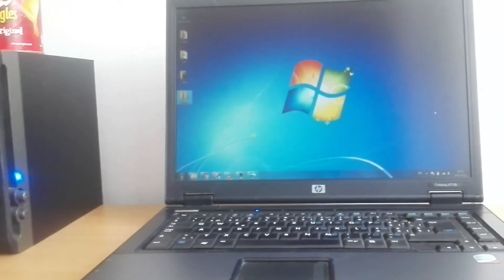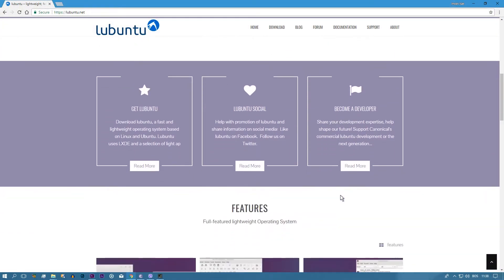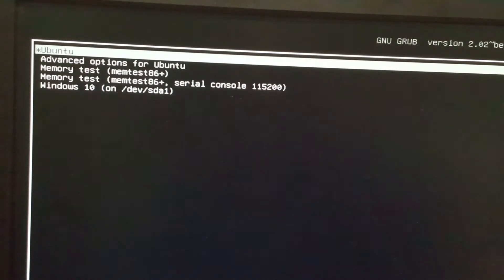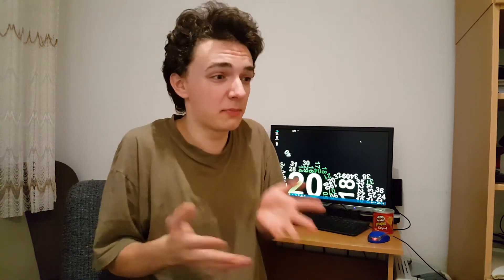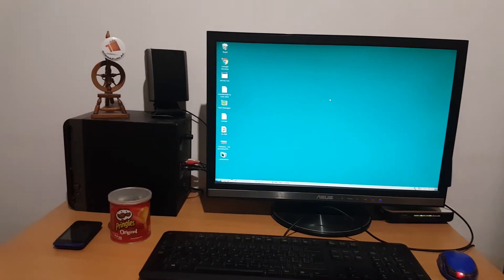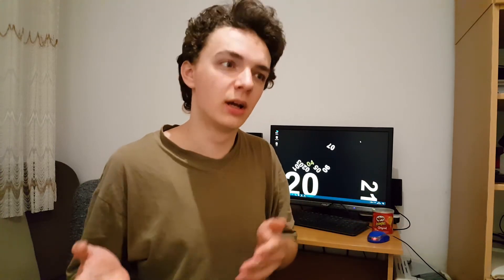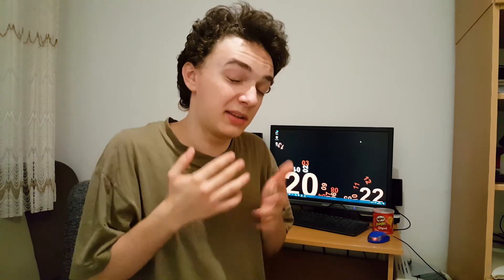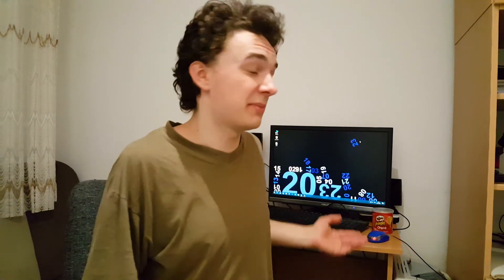Lightweight Windows replacement - Lubuntu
Lubuntu is the operating system targeting PCs that are very old or don't have a lot of processing horsepower, like Potatotron 9000.

The outro song is "Splash" by Spiff Tune.